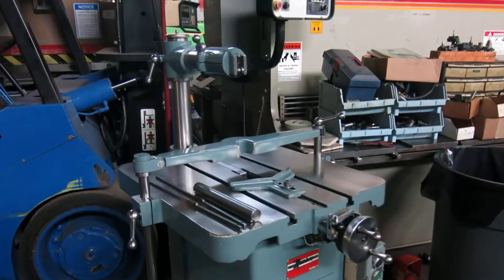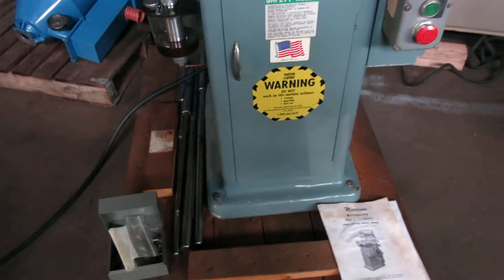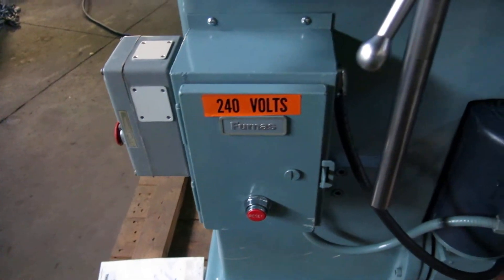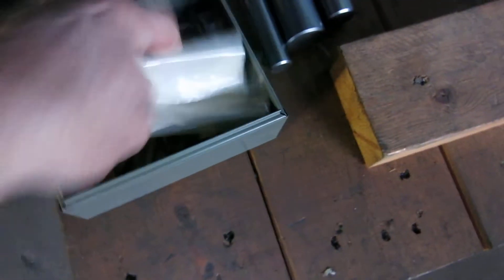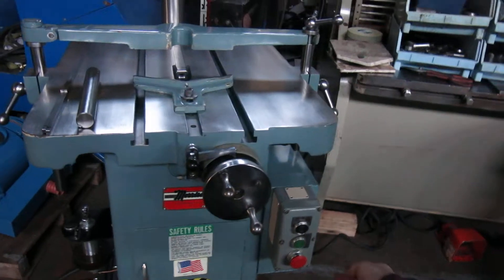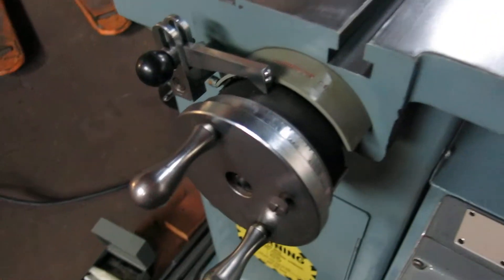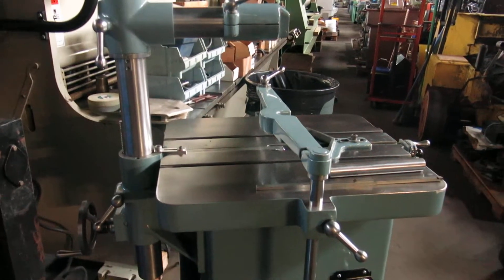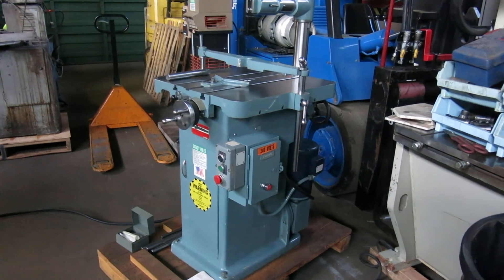Morrison Model K 1 1/4 Keyseater @ Mullin Machinery of NJ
Like new Morrison Model K keyseater 1 1/4" capacity with 5 cutter bars and a box of inserts-alot new.  Machine was barely used.